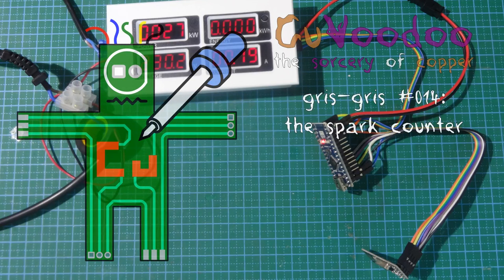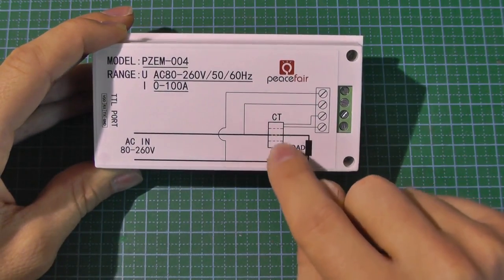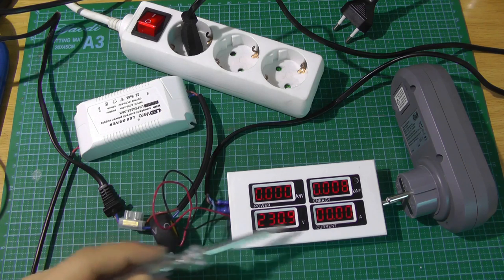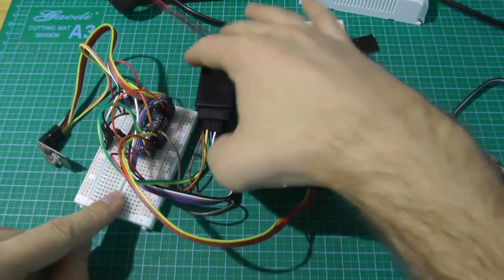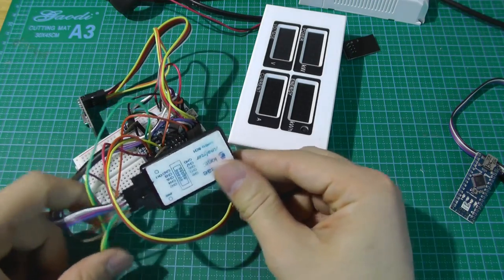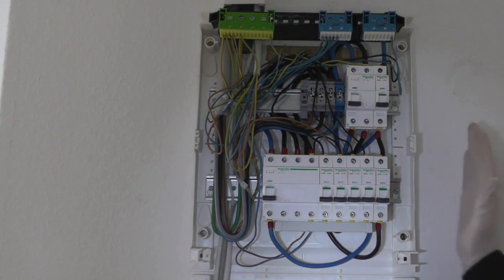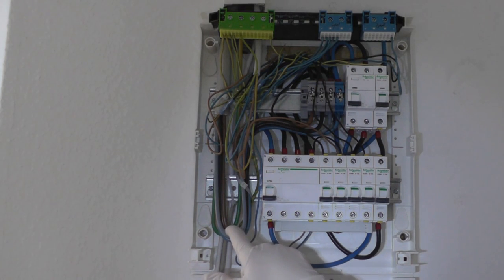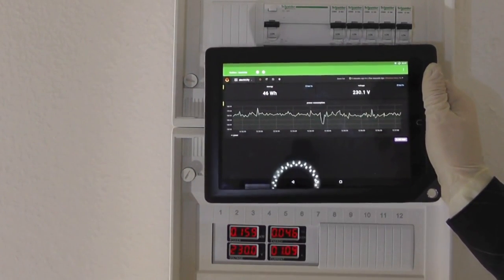CuVoodoo #014 - the spark counter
my custom wireless electricity meter:
While renewing my distribution board the land lord decided to remove the electricity meter. Now I can't note how much electricity I am using. So I decided to build and install my own electricity meter: the spark counter.
Using a cheap power meter (i.e. peacefair PZEM-004), a microcontroller (i.e. Arduino Nano 3.0), radio transceivers (i.e. nordic nRF24L01+), a single board computer (i.e. Raspberry Pi), and some storage and visualization tools (i.e. influxDB and grafana) I am now able to measure, log, and monitor my electricity consumption.

warning: the electricity meter I am presenting will only work for 1 phase 2 wires power distribution systems. I have a 3 phases 4 wires system and I am doing it wrong.